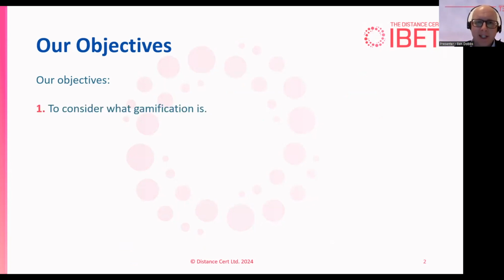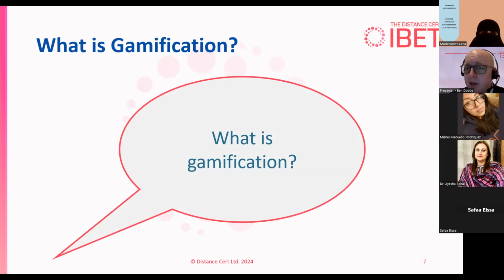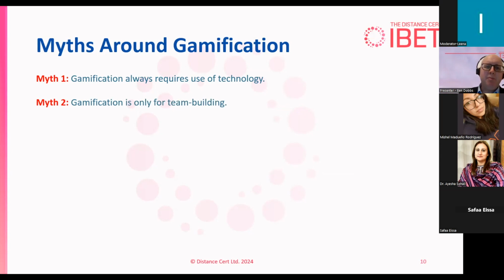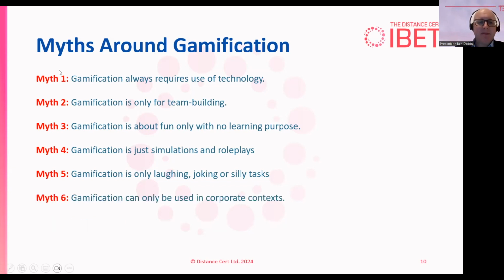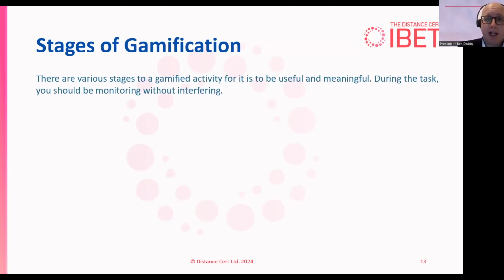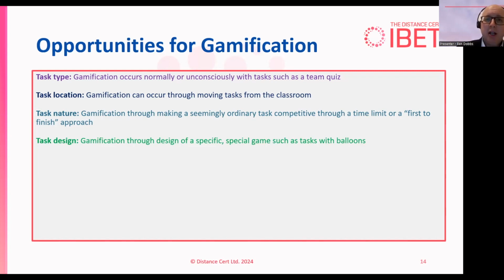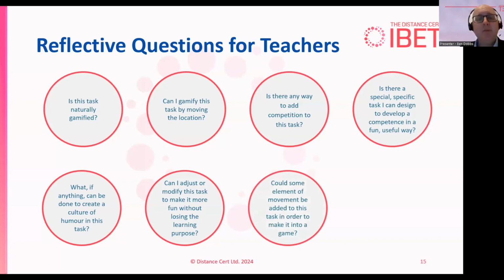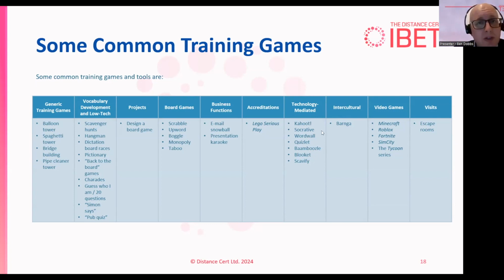EWJ 4th Annual ELT Conference - Getting Gamification Right: Training Teachers to Gamify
Presented by Ben Dobbs